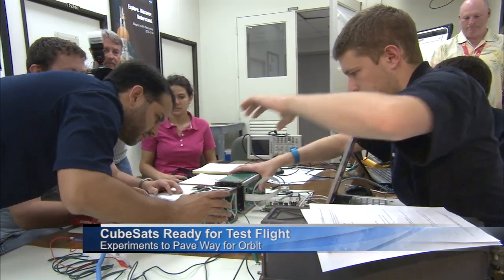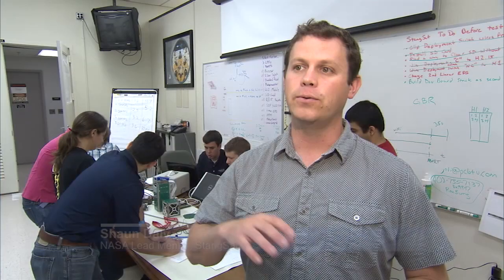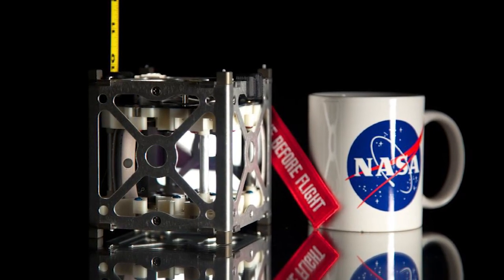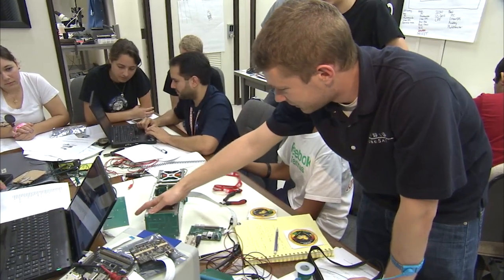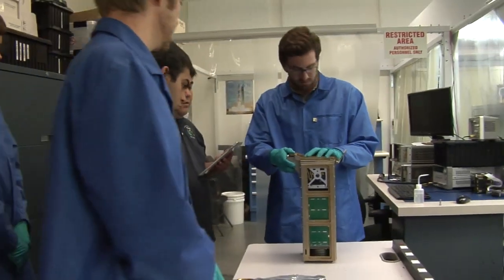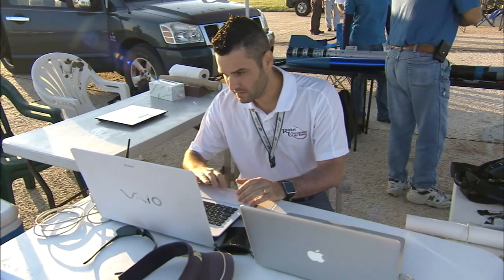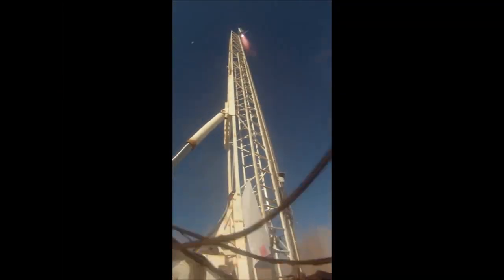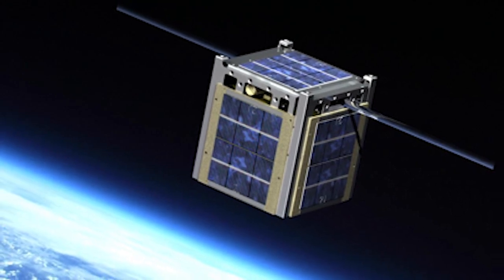CubeSats, Launcher to Test Satellite Innovations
Launching June 15 from Mojave, Calif., a Prospector-18D liquid-fueled rocket is to carry a set of small satellites high into the air to test how well they handle the shock, heat and vibration of launch. The satellites, each a 4-inch cube, are packed with sensors and equipment for the test flight that is expected to lead to an orbital mission next year. Advances in the small satellites' design could be used in the future in other spacecraft.